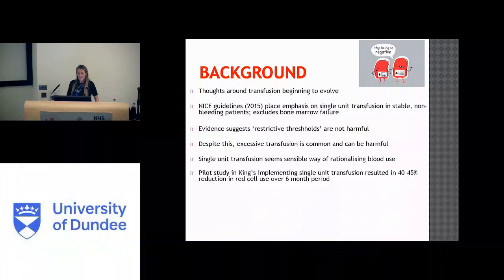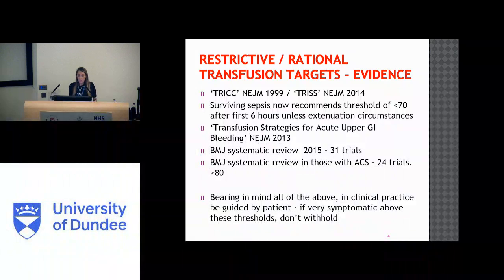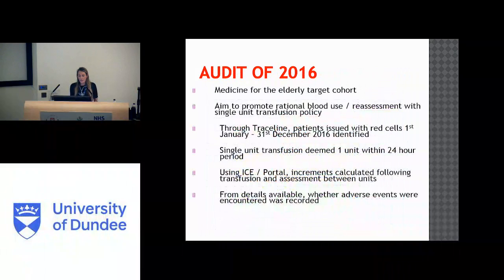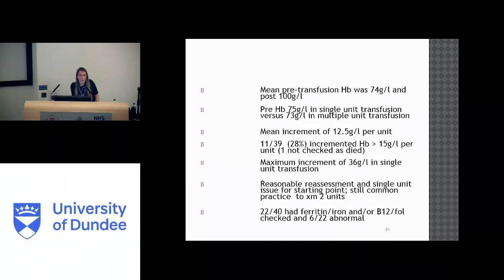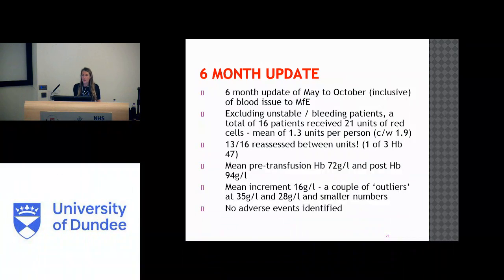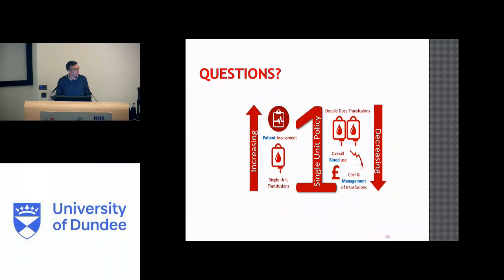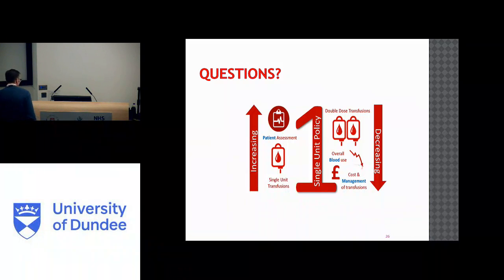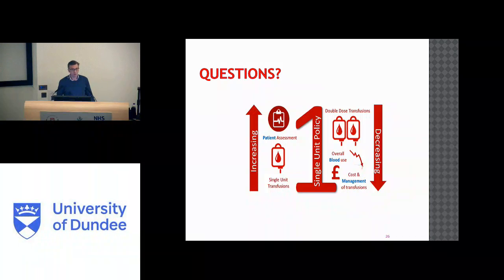Grand Rounds 15th February 2018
Katie Boyd from Haematology talks about her recent audit into the transfusion  of a single unit of blood as initial management of anaemia in older people.